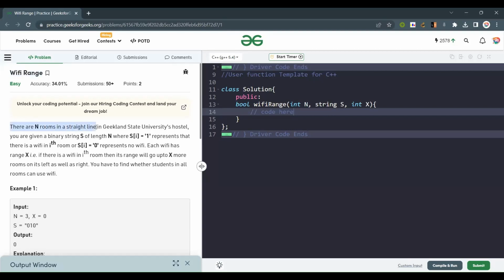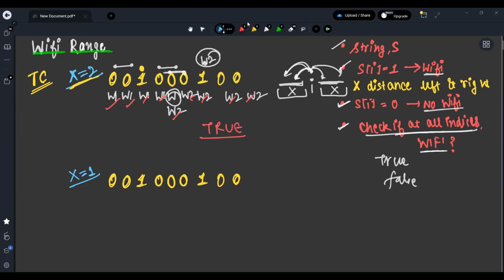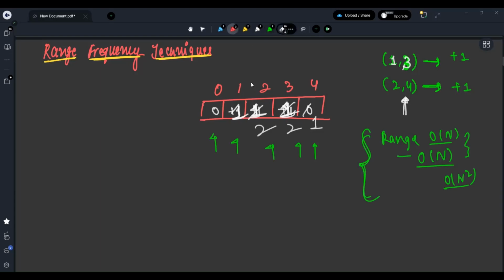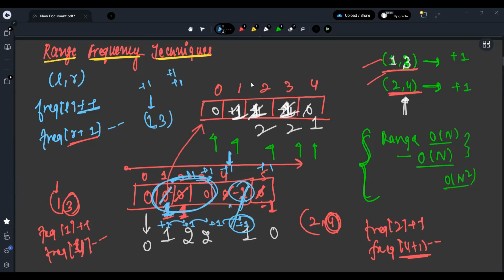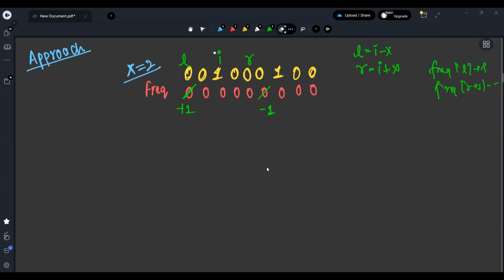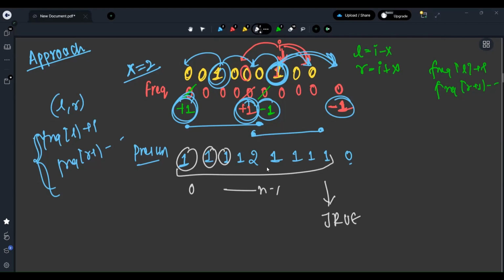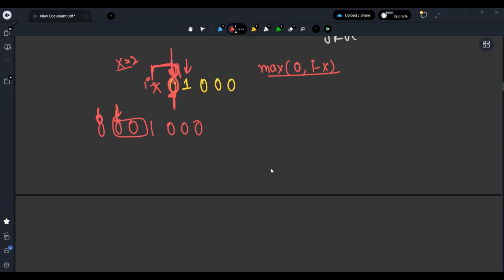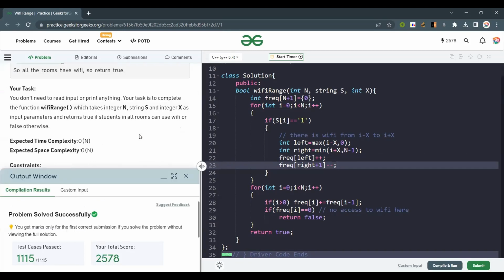Wifi Range || POTD || Problem of the Day || GFG || 19 April '23 || Easy Problem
Here we will discuss the GeeksforGeeks Problem based on the Strings and Range Frequency with ✅ Optimised Approach, 🧠 Intuition, and 👩‍💻Live Coding.

TimeStamps -
00:00 Question Discussion
02:43 Intuition - Range Frequency Technique
06:26 Approach
09:26 Live Coding with Explanation